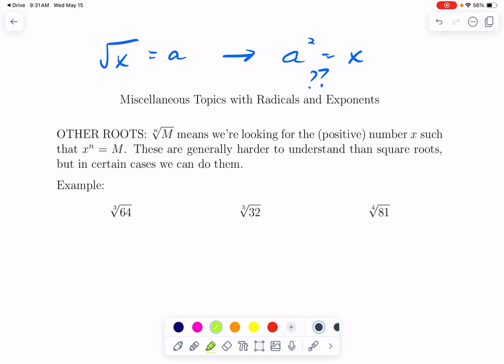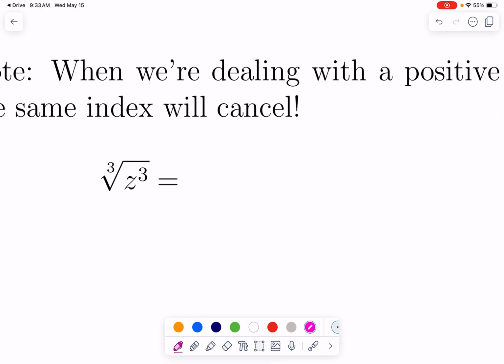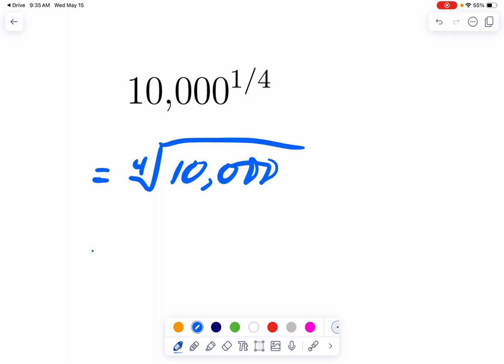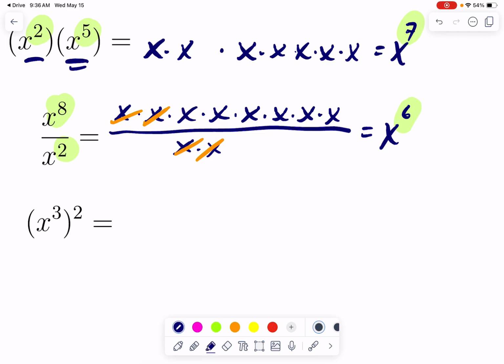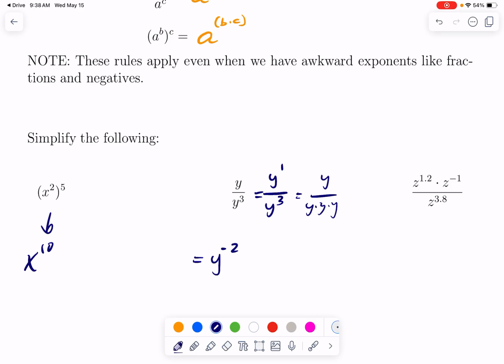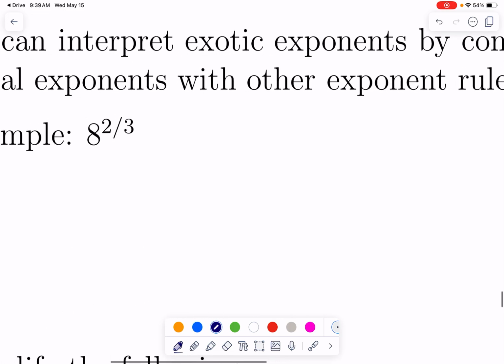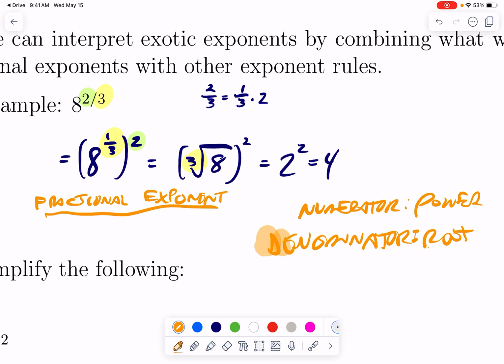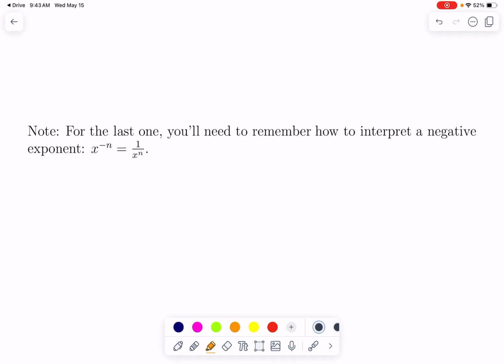Alg 2: Exponent Rules